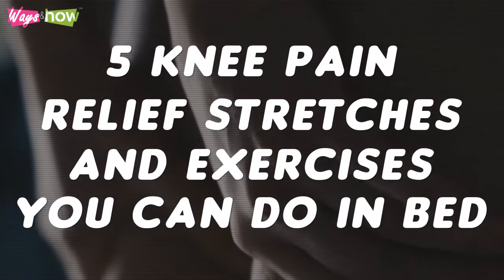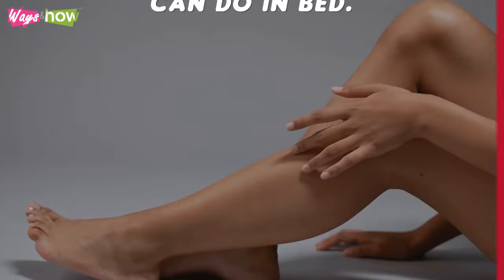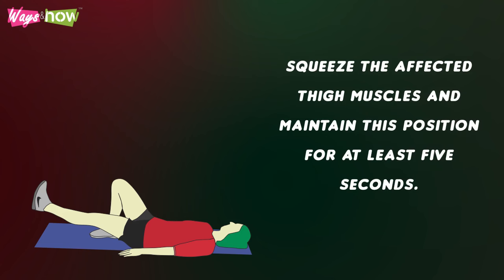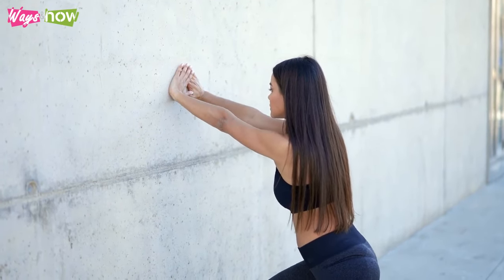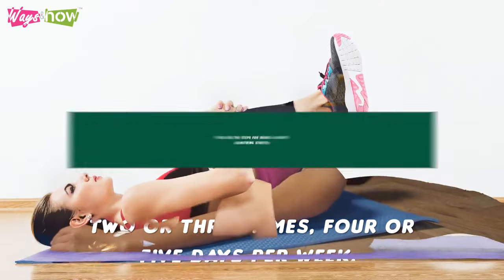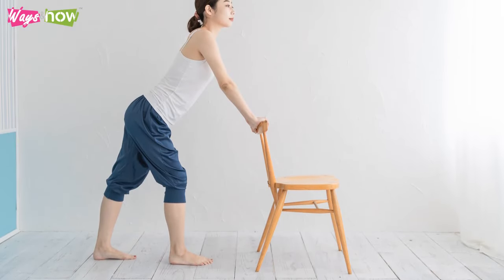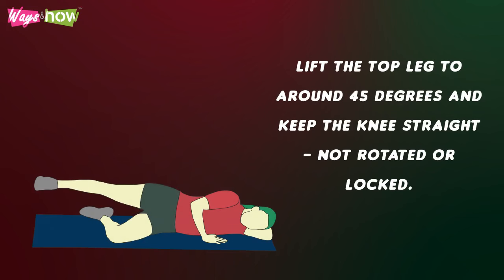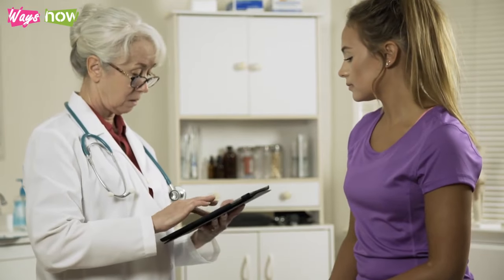5 Knee Pain Relief Stretches And Exercises You Can Do In Bed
5 knee relief and stretches and exercises you can do in bed to relieve knee pain. Watch the entire video to learn the steps and exercises to help you with your knee pain.